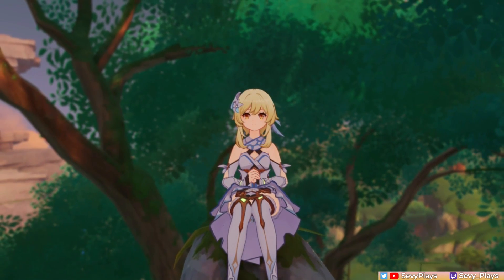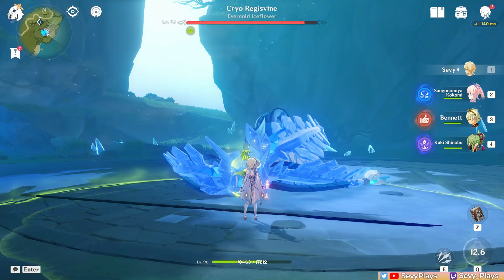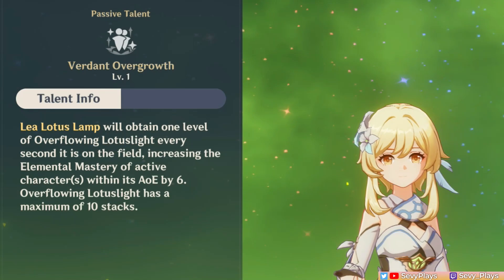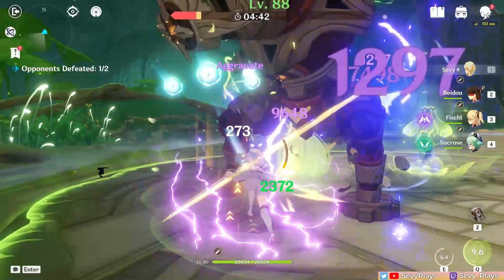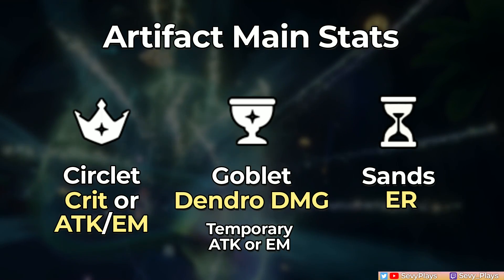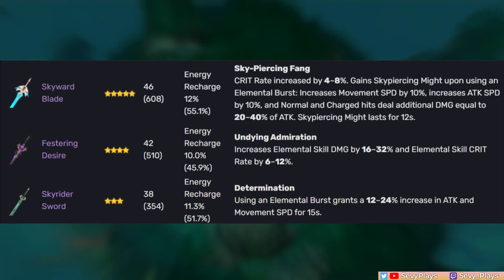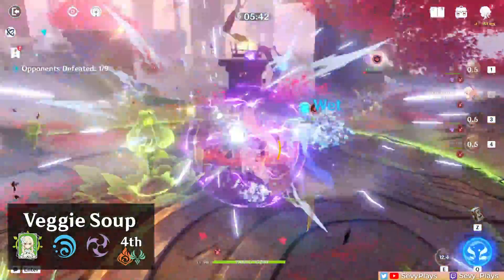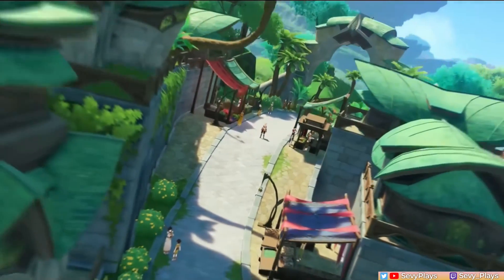The BEST TRAVELER! DENDRO MC GUIDE: How to Play, Artifacts, Weapons, Build & Teams | Genshin 3.0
Dendro Traveler is the best Dendro character to build right now. This full Dendro Traveler build guide will show you the best gameplay, artifacts, weapons, team comps, and more to maximize Dendro MC’s full potential in Dendro reaction teams. This F2P character also comes with F2P-friendly builds to prepare you for Sumeru in Genshin Impact 3.0.

Timestamps
0:00 Dendro Traveler is a Must-Build
0:40 Talents & Kit - Skill, Burst, Passives
4:25 Constellations
5:48 Artifact Set Build
7:38 Artifact Stats
8:39 Best Weapon Build
11:02 Team Comps & Rotations

BG Music
Tighnari Teaser OST EXTENDED - When All Is Said (tnbee mix) - Genshin Impact